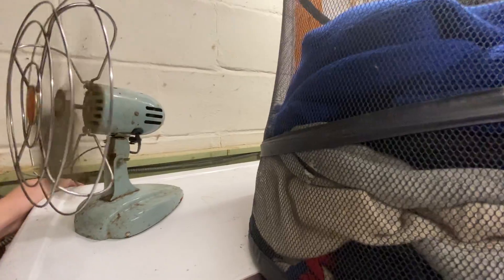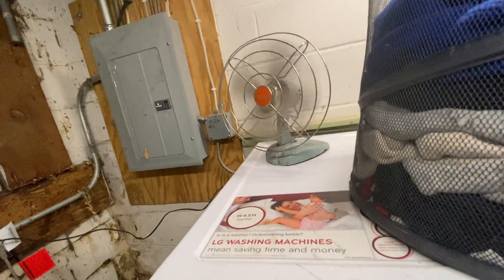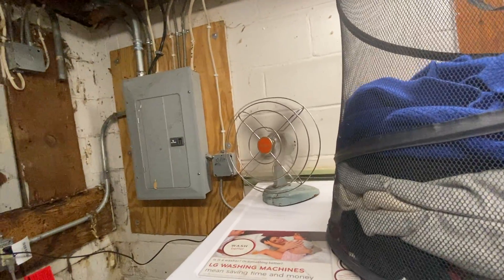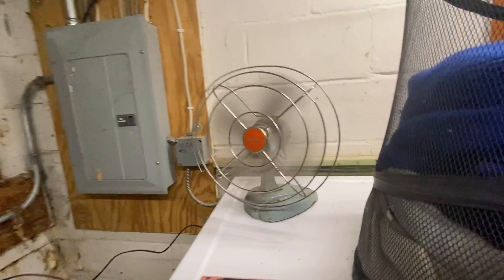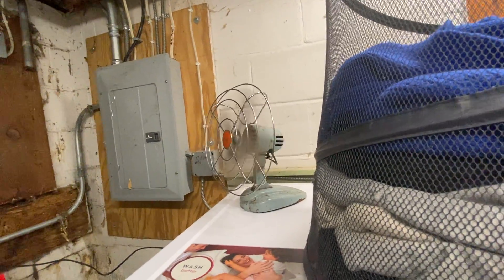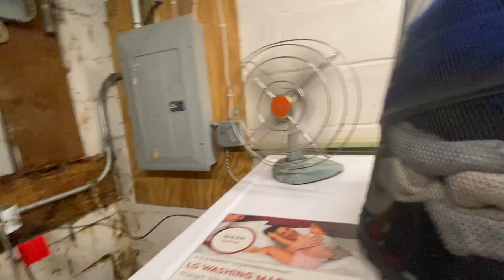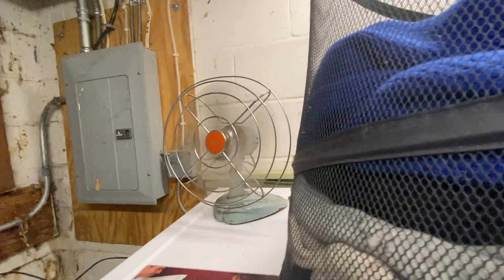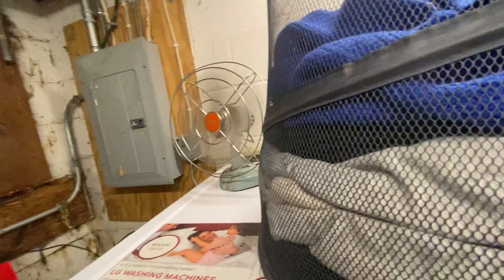Beat up zero fan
Yep. Very beat up